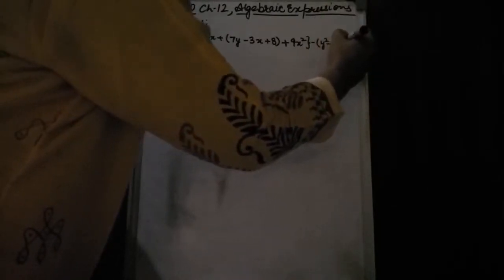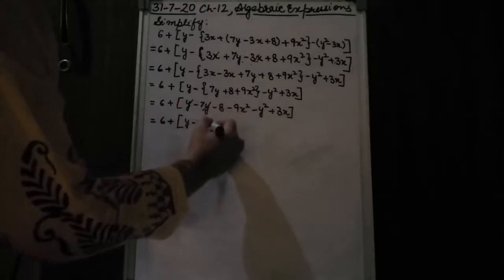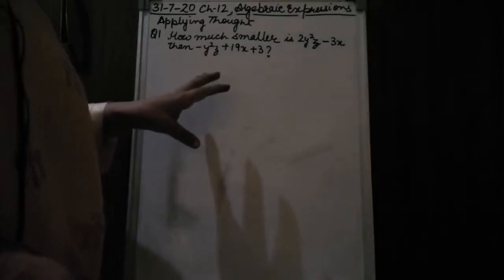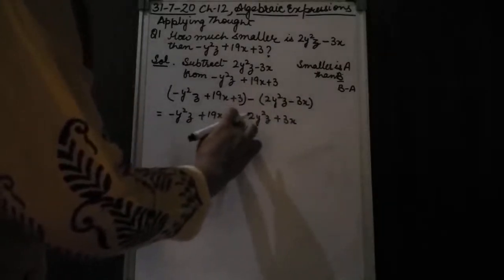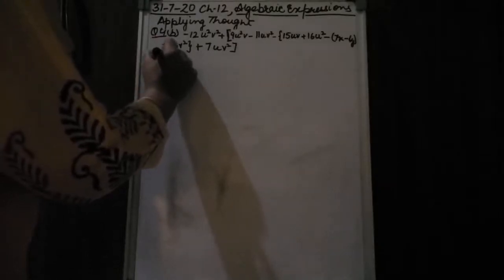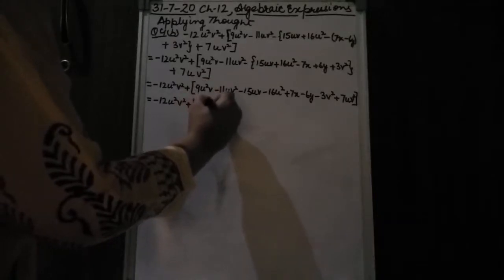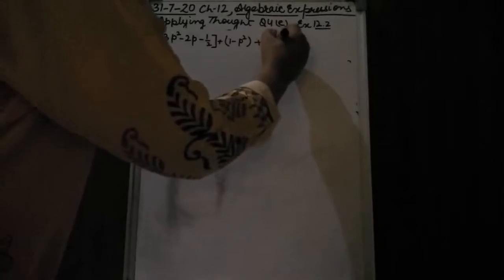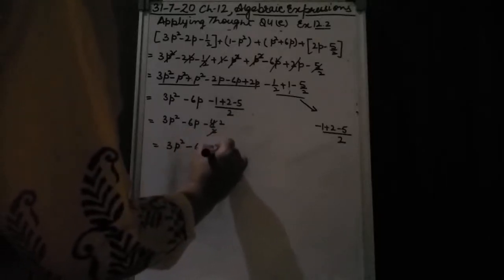Pathania Main Campus- Class- VII- Maths- Chapter-12-Algebraic Expressions- Part-5, July 30, 2020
Chapter-12-Algebraic Expressions- Part-5